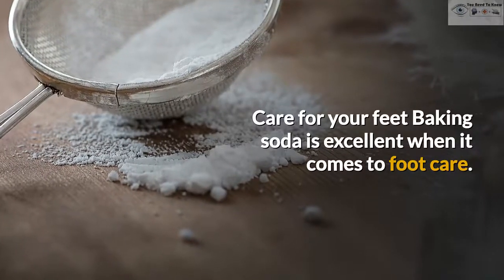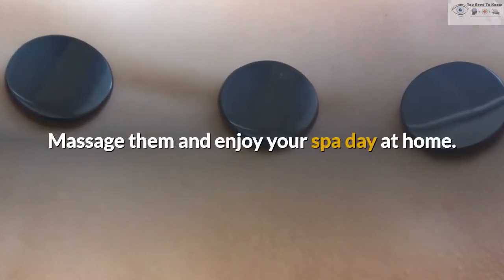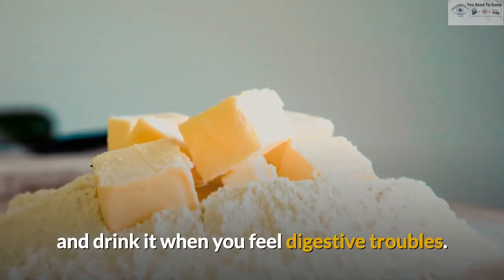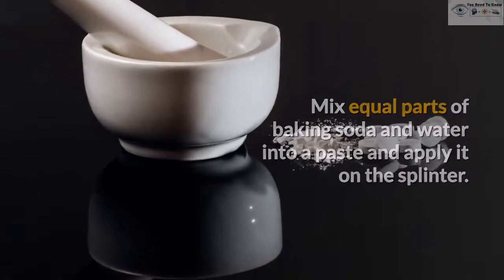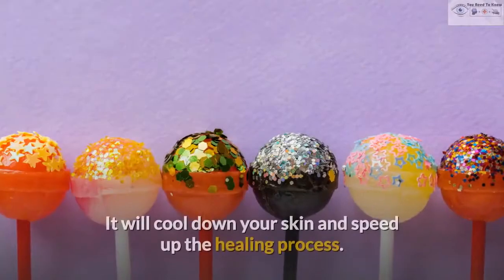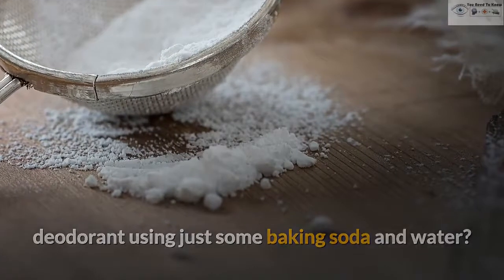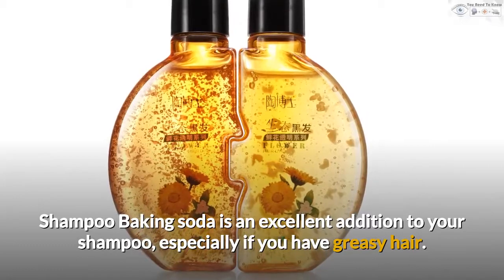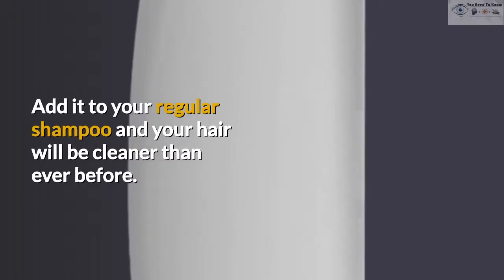Baking Soda Side Effects !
Basically as the name suggests we provide the content which we think , Its necessary for you to watch . This includes health tips , fitness tips , health and fitness related topics , cancer cure , home remedies , cough , flue , cancer casuing products and cure of many diseases like headache and  insomnia .